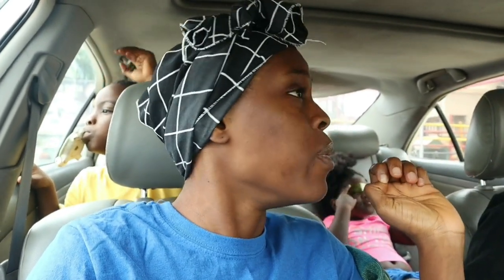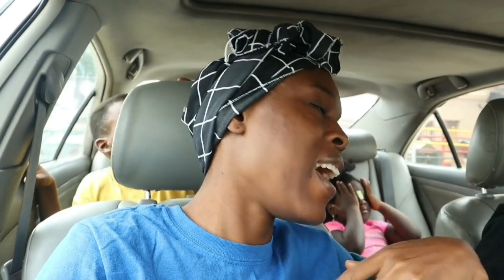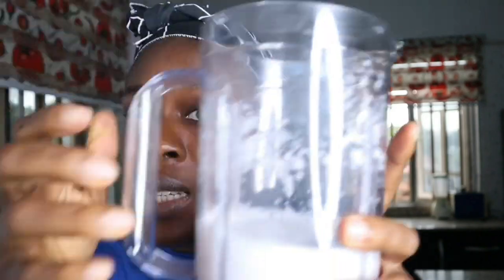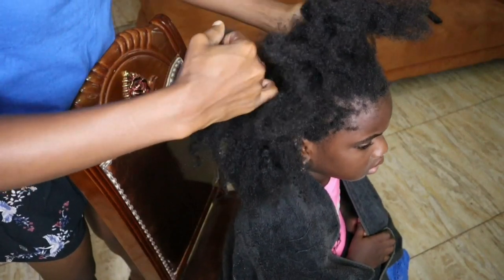😲 ONLY THESE TWO INGREDIENTS AND YOUR HAIR WILL GROW LIKE CRAZY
just two ingredients and your hair will grow like crazy
Try onions in this method for crazy hair growth
onions for massive hair growth
onion hair masks
do this and your hair will grow like crazy
only one ingredients and your hair will grow like crazy
Your hair will grow like crazy if you use onions this way
Only one ingredient and your hair will grow like crazy
Ingredient for hair growth

ABOUT
Hello, my name is Chiagozie. I am a wife, married to the best man and mum to two children. I also work in a financial institution and own a hair business. I started uploading videos to youtube during the COVID-19 lockdown.

My Vlogs are a nice way to record events that happen in my life (more like a diary). These videos help me capture the moments that I do not want to forget or that I will like to look back to.

I make videos on productivity, family, business, lifestyle, parenting (basically mummy and family related).

Music Used

massive hair growth
onion spray for hair growth
onion oil for hair growth
onion and egg masks for hair growth
Do this for massive hair growth
Secret to hair growth